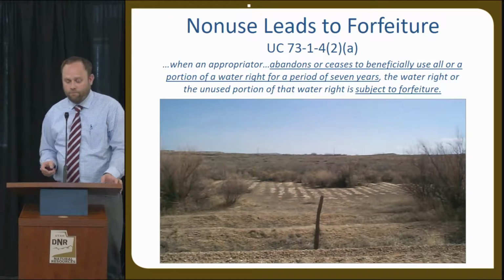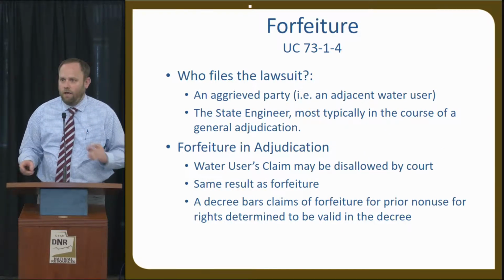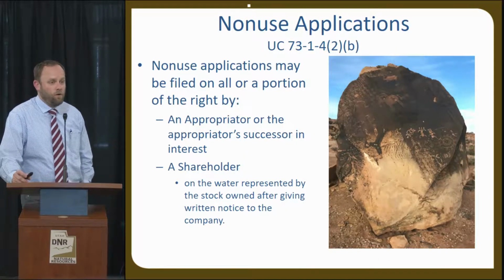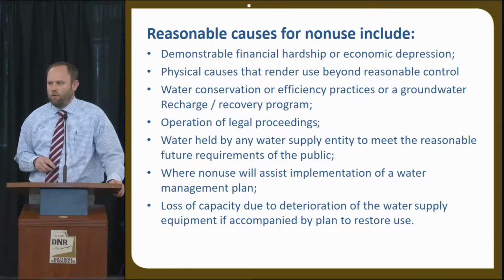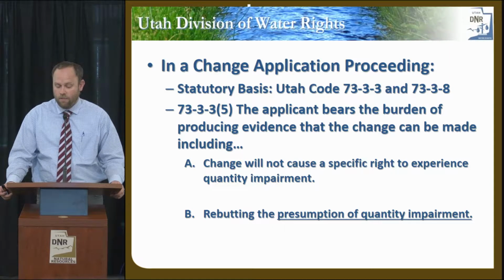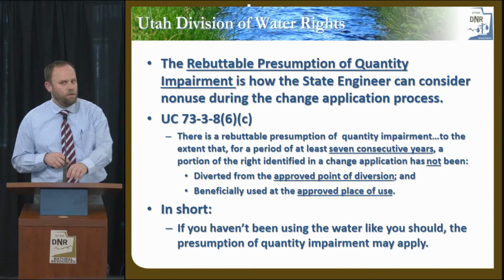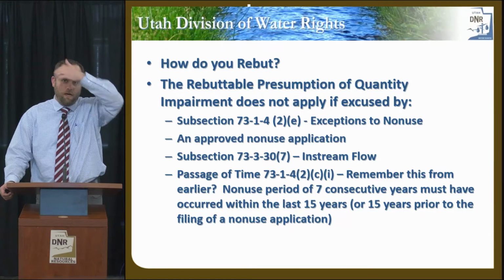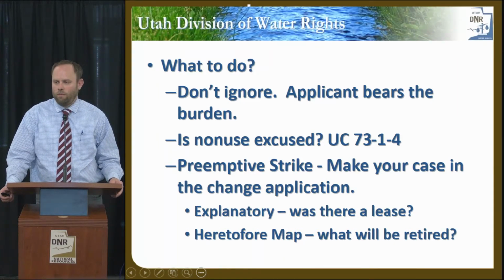2019.6 Forfeiture, Nonuse, and Rebuttable Presumption (Mike Drake)